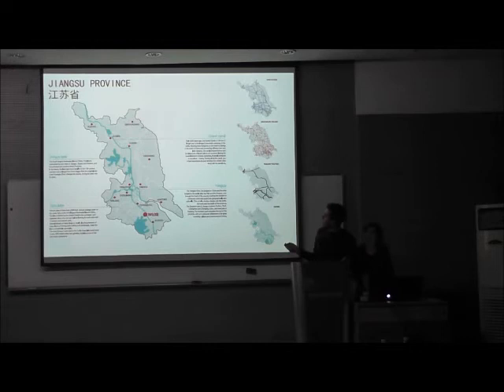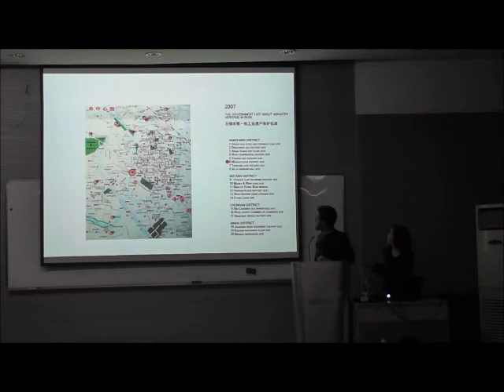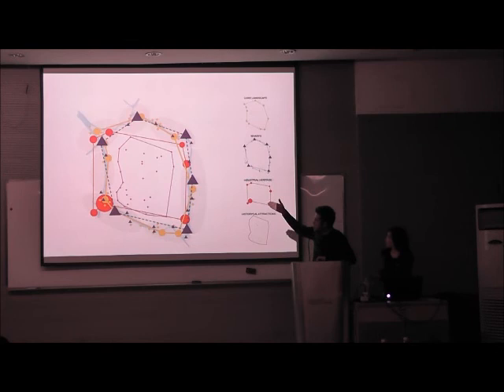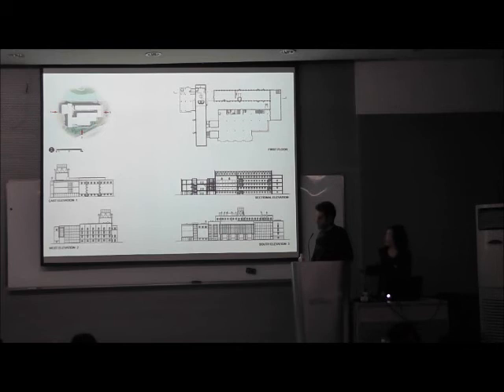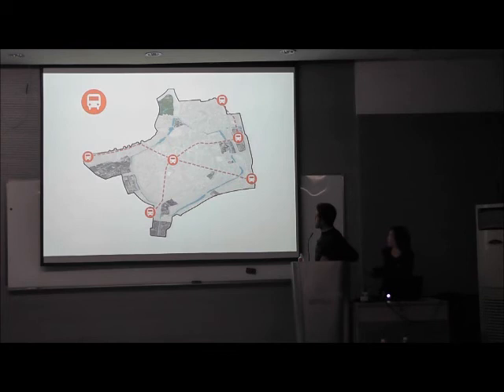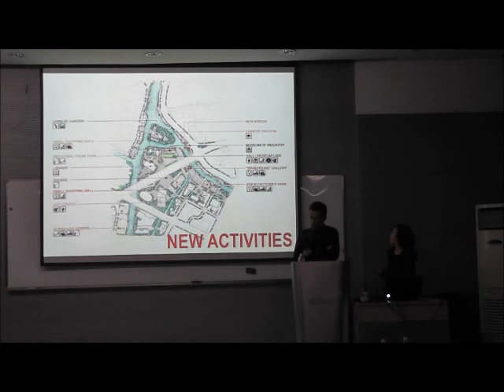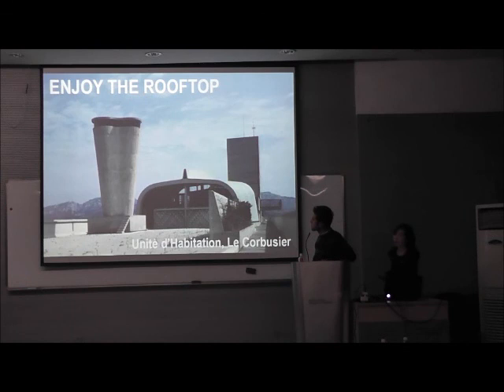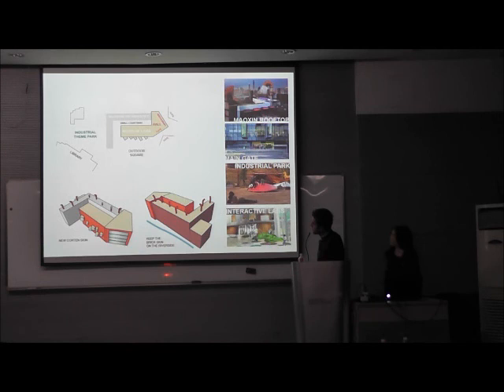Maoxin renewal - Report (part 1)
6 Dicembre 2013
Conferenza: Maoxin renewal: preliminary study as a strategy for a new urban regeneration.